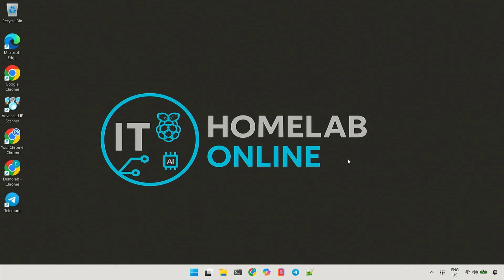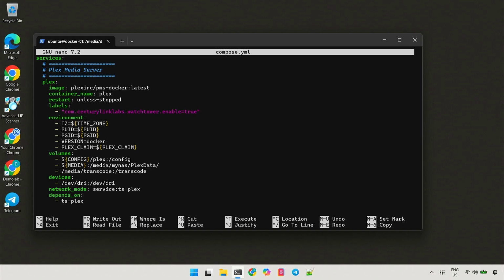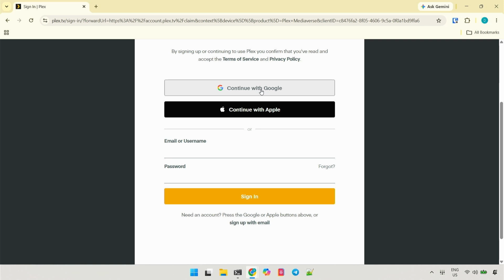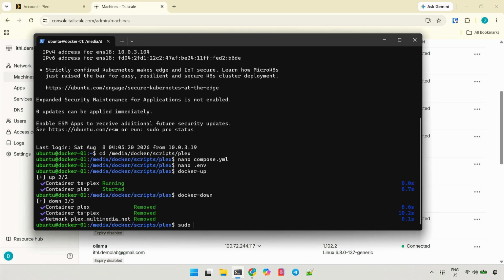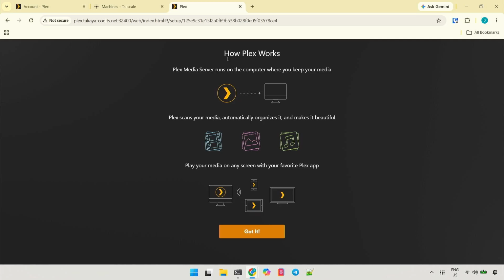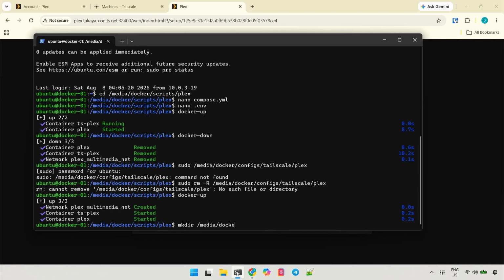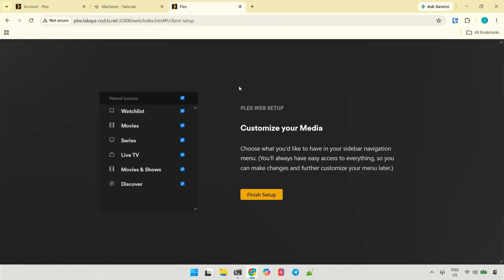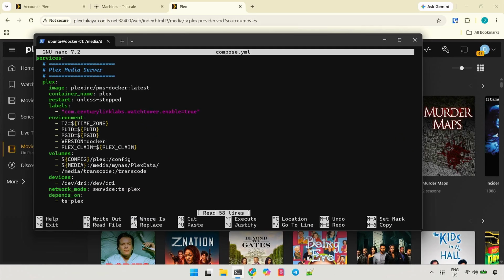Plex Media Server on Docker: Stream Your Media Securely with Tailscale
In this one I show you how to deploy Plex Media Server — a self-hosted media streaming solution as a Docker container with a Tailscale sidecar for secure remote access.

By the end, you'll have your own private media server running. Store your legally ripped Blu-rays and DVDs, organize them into libraries, and stream them to any device on your network or remotely via Tailscale without opening ports on your router.

The whole setup builds on my standard Docker home lab environment (Ubuntu VM on Proxmox with Portainer, Watchtower, and Tailscale). If you've followed along with those videos, you already have the folder structure and Tailscale account to make this work.

✅ Docker Compose setup for Plex Media Server with standard labels and variables
✅ Plex claim token generation and setup
✅ Tailscale sidecar configuration for secure remote access
✅ Environment variable setup (.env and secrets files)
✅ Docker Compose deployment with automatic Watchtower updates
✅ Plex server setup and account claiming
✅ Media library creation (Movies, TV Shows, Music, Photos)
✅ Folder structure for organizing your media
✅ Local network access and remote Tailscale access
✅ Live TV and on-demand content setup
✅ Transcoding configuration for device compatibility
✅ Multi-user and multi-library organization

This one's for homelab enthusiasts who have their own media collection and want to stream it anywhere without cloud dependency or port forwarding.

Configuration Parameters:
✅ PLEX_CLAIM: Token to associate server with your account (temporary, 4 minutes)
✅ MEDIA_PATH: Points to where your movies, shows, music, and photos live
✅ Transcode folder: Temporary storage for transcoded video
✅ Tailscale integration: Secure remote access without port forwarding
✅ Watchtower: Automatic updates to latest Plex version

Important Considerations:
✅ Plex claim tokens expire after 4 minutes, copy immediately and use right away
✅ Store your media on reliable storage (NAS or external drive) with backups
✅ Transcoding requires CPU power, more cores = faster transcoding
✅ First media scan can take time if you have large libraries
✅ Plex Pass adds premium features (offline sync, early access, etc.) but free tier is fully functional

Hardware used:
Dell Latitude 5411: 32GB RAM, 512GB NVMe